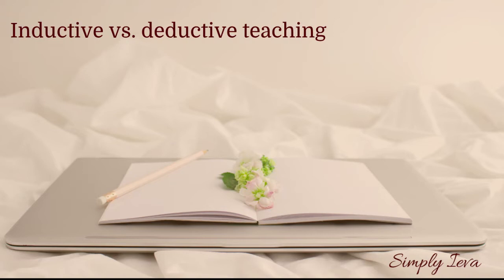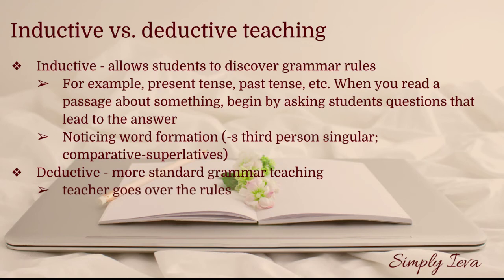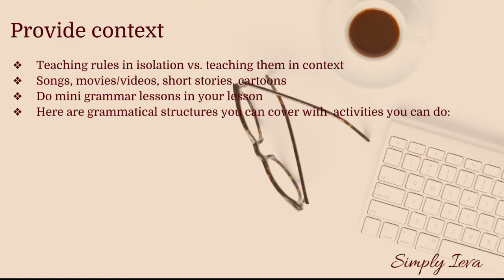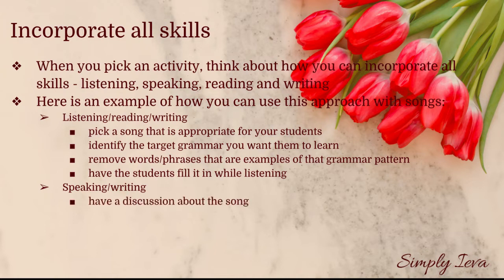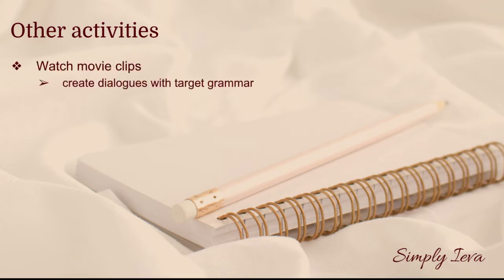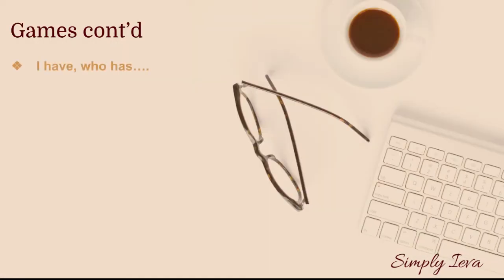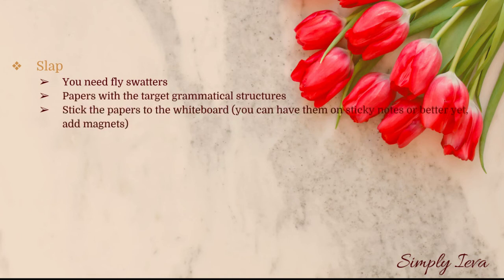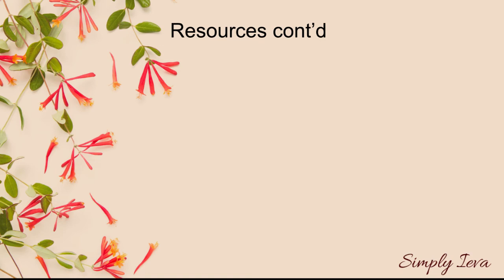ESL grammar teaching tips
In this video you will learn about different ways to teach ESL grammar, useful resources, and games.
For grammar activities and other ESL teaching resources, visit my Teachers Pay Teachers store - click this